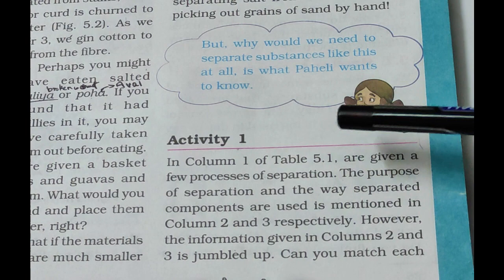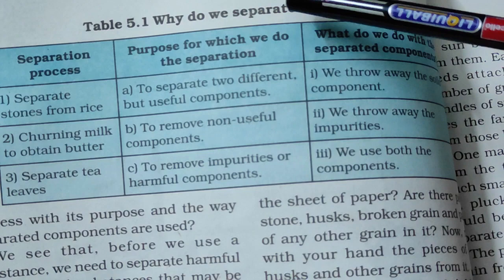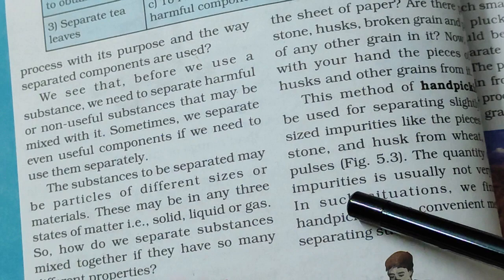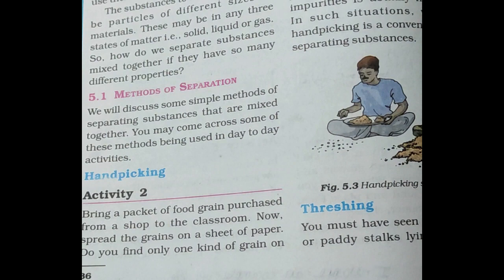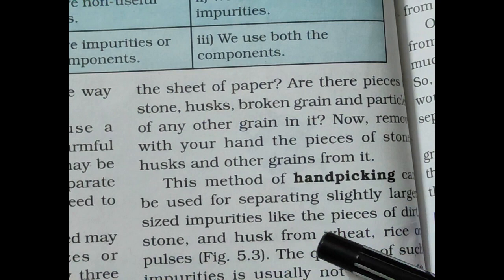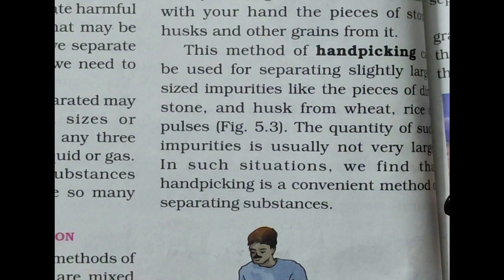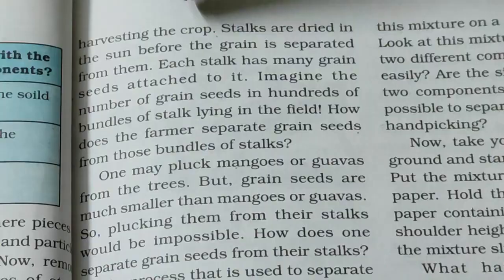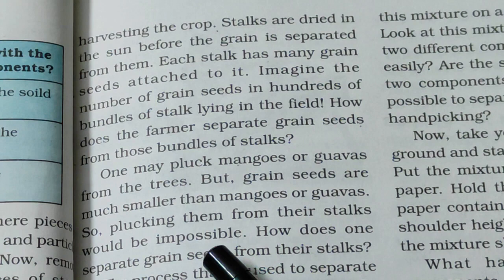Science Chapter 5 Separation Of Substances Explanation Part 1 || NCERT Science Class 6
This channel is to guide the students properly in their academics